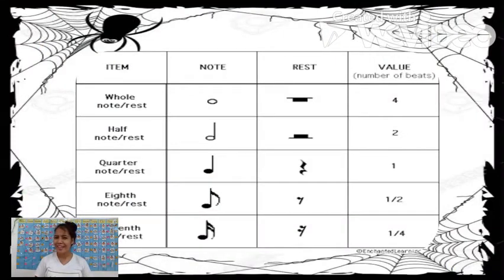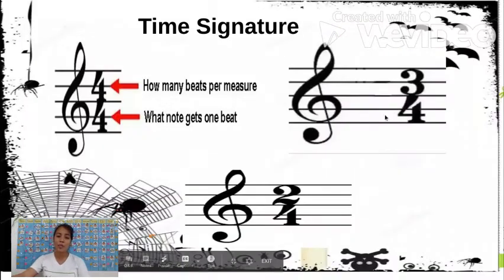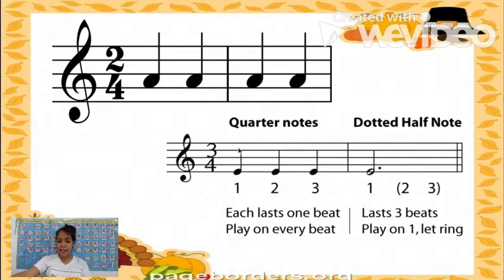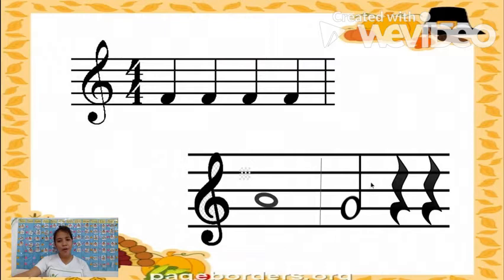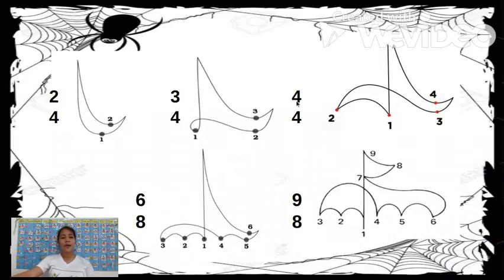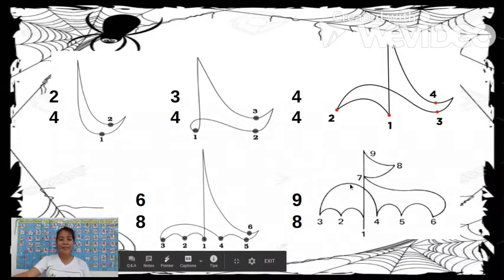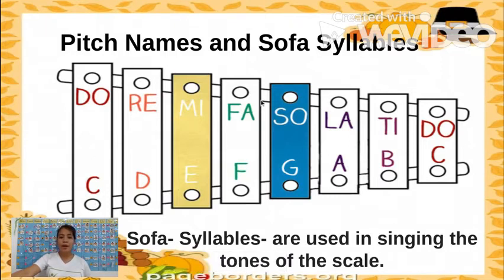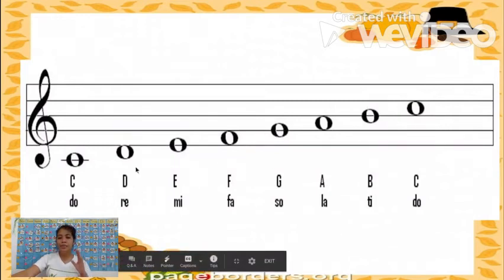MAPE 4-6: Time Signature and Sofa Syllables